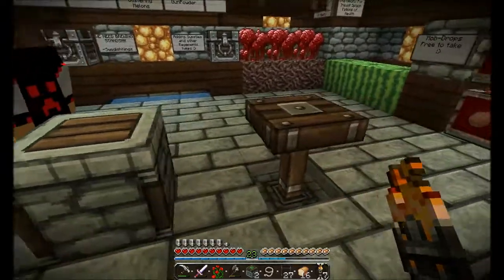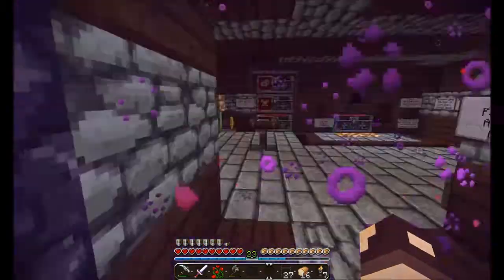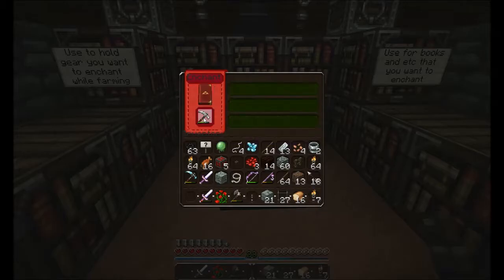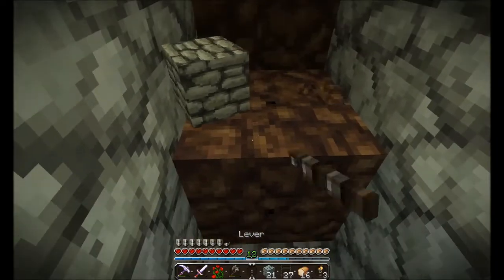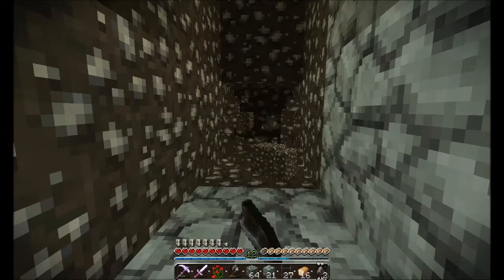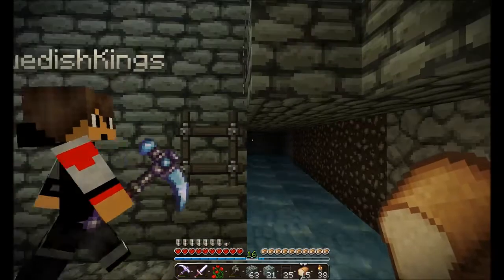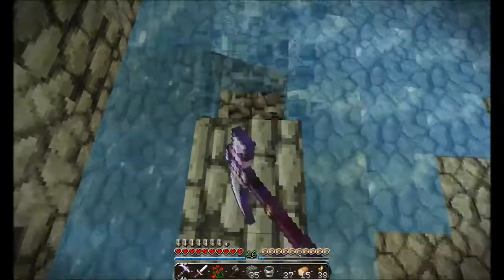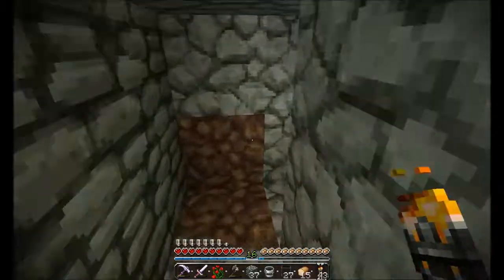MaDiWoDo SMP: Episode 4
I get together with a fellow Do-er, SwedishKings, to see if we can increase the spawn rate of the server's Zombie Spawner at Spawn. This will be a 2-parter, the next episode to come this Sunday.